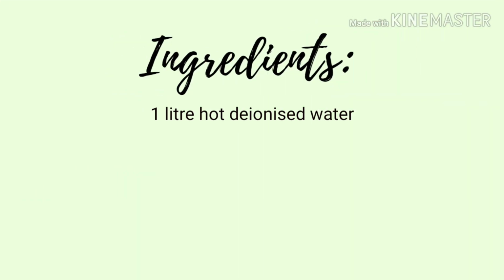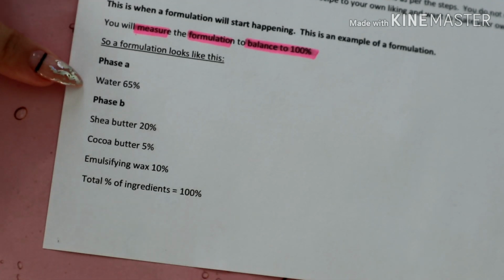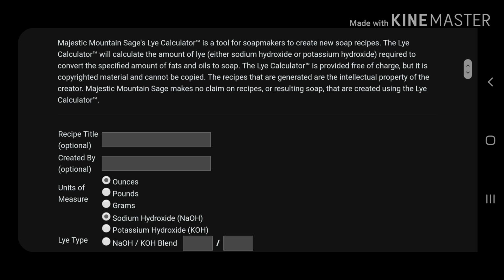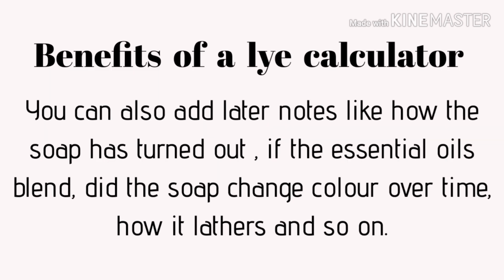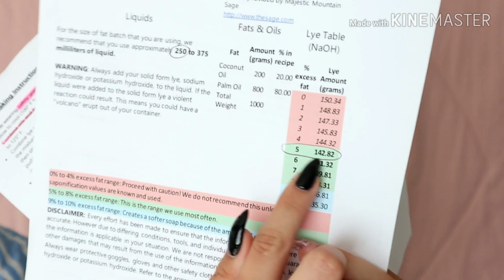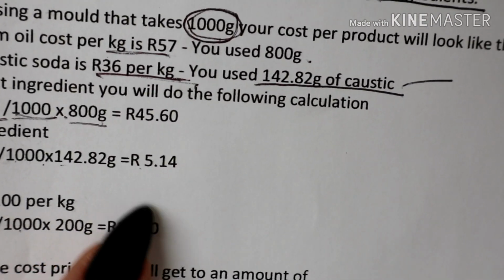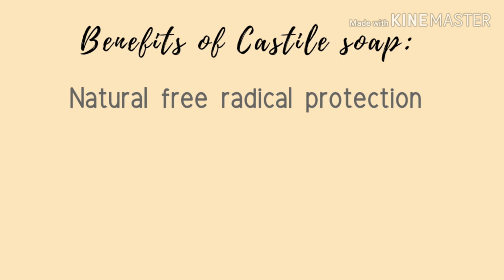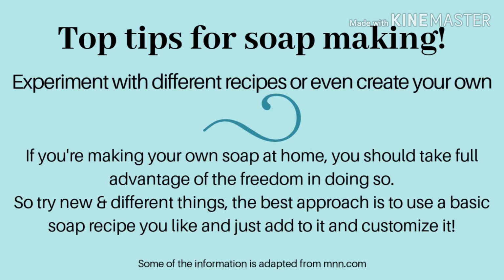Maths 101 Soap making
How to read a lye calculator, how to read a recipe, how to read a formulation